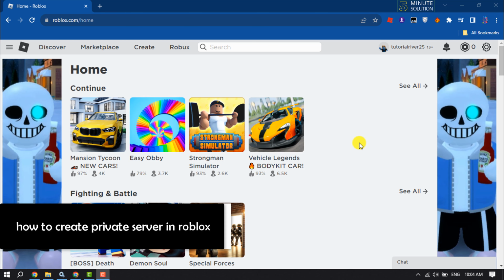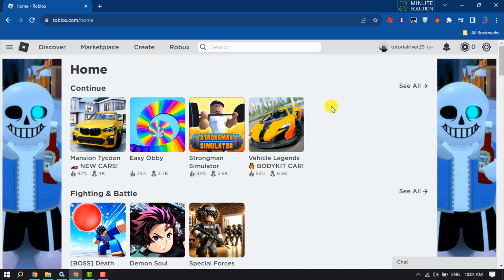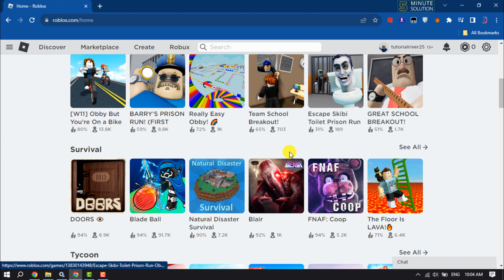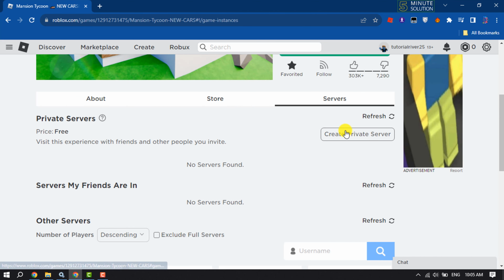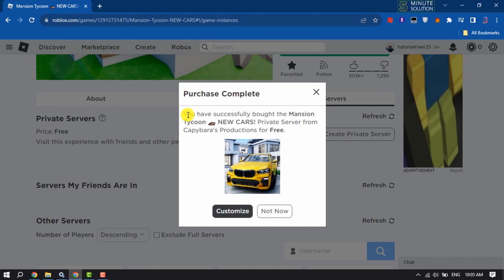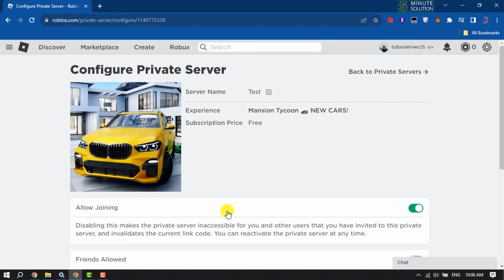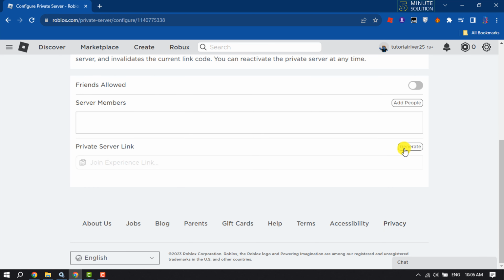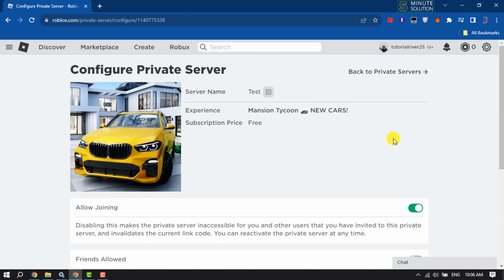How to Create private Server in Roblox - Full Guide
Wondering how to make a private server in Roblox? This video breaks down the steps for creating your exclusive space.